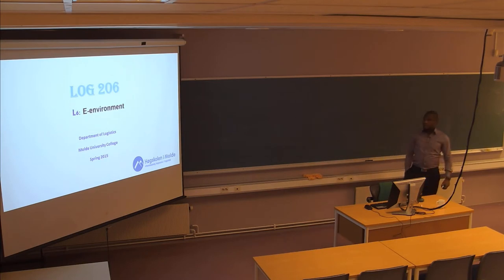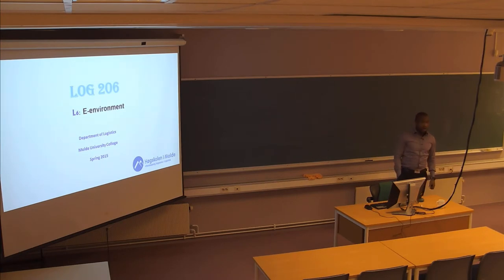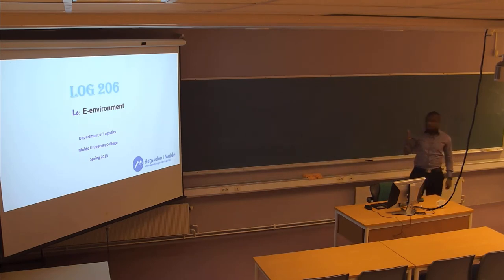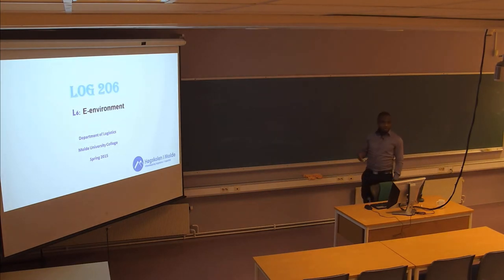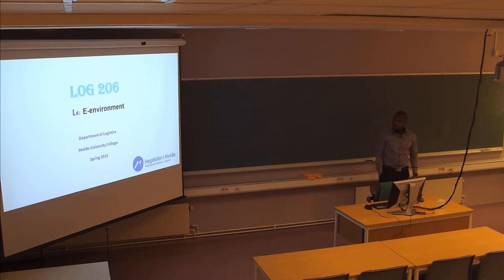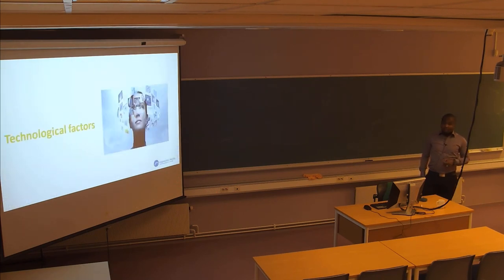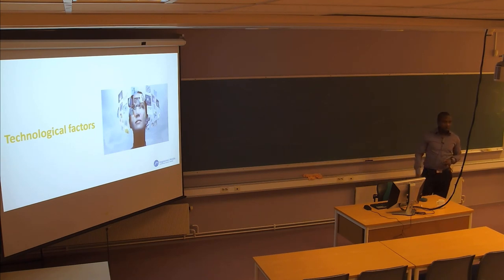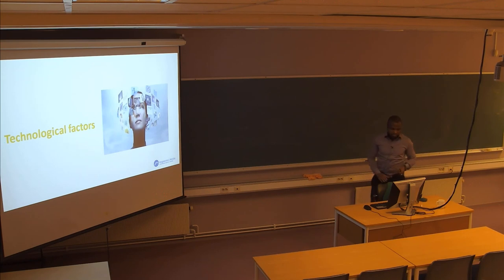01-F-11 Forelesning LOG206 (13. feb. 2015)